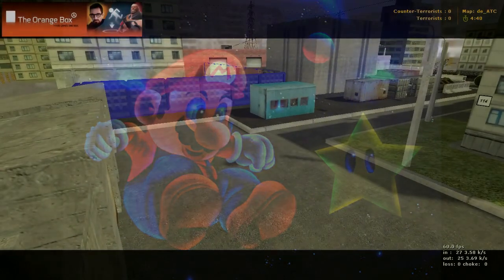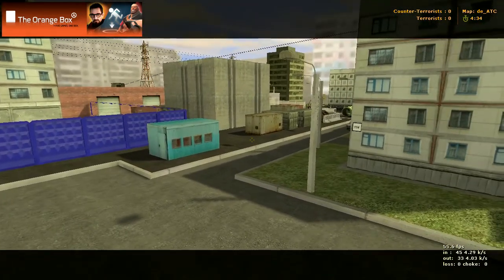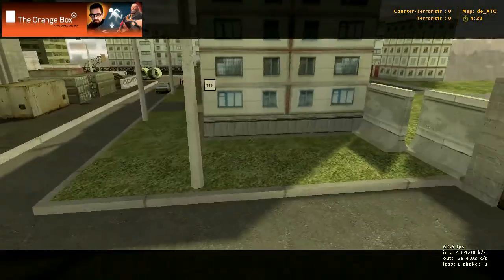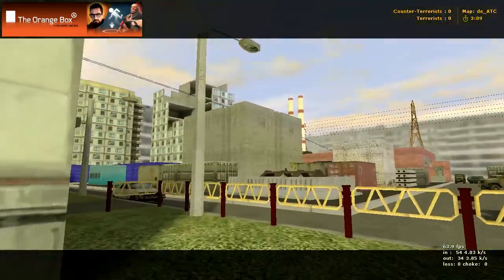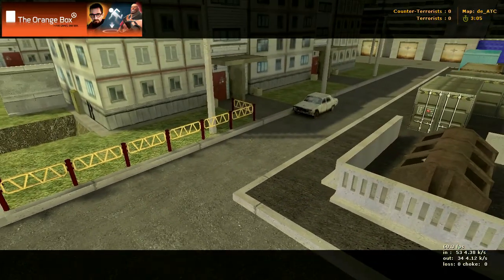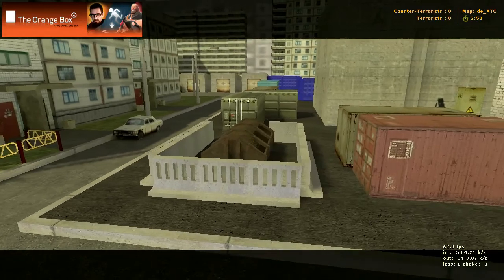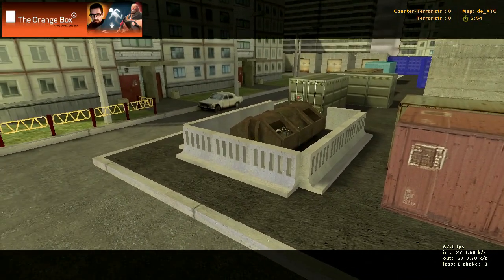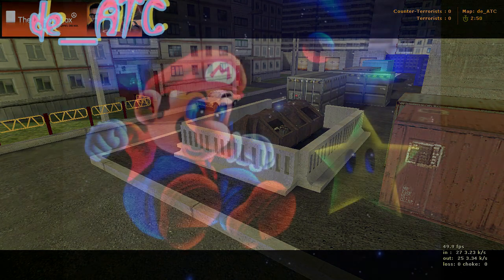de_atc QUICK & FULL MAP REVIEWS